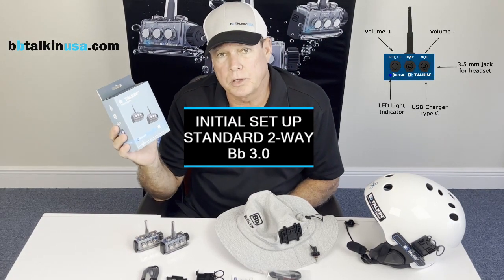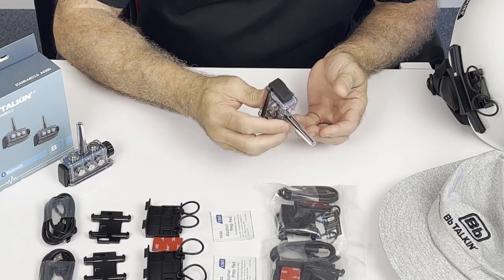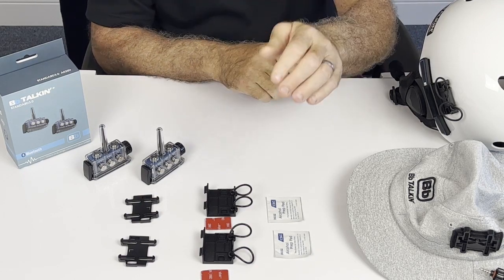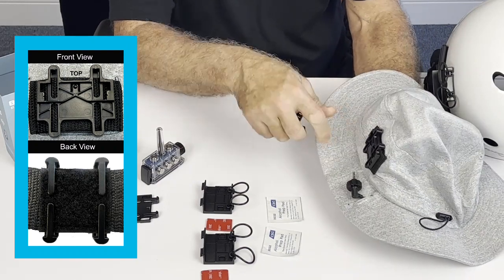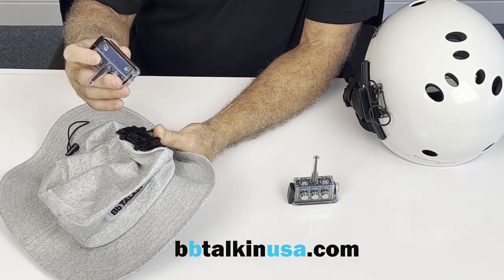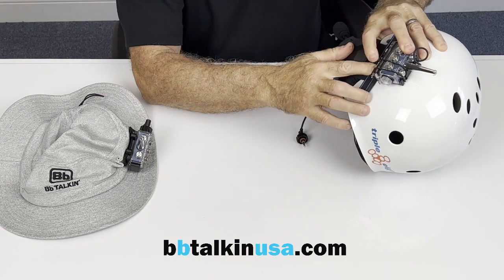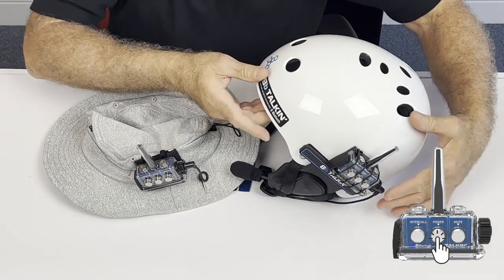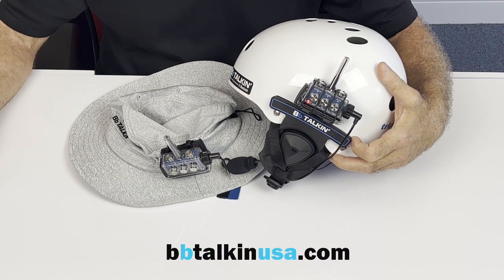BbTALKIN USA Equipment Set Up Guide – Standard Bb 3.0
This is a complete guide on how to set up your BbTALKIN equipment when you first receive it.  Our standard two-piece communication set comes paired together and ready to use.  Simply power on and press one button to connect.  Our exclusive waterproof headsets plug into your device.  We have a variety of headsets customers can choose from.  Our waterproof headsets are truly waterproof.  You can submerge them completely in the water and when they come back out, the microphone and speakers in the headsets still work!  Watch this video to see how to install your BbTALKIN helmet headset or hat headset.  Once you install your headset on your helmet or hat, you are ready to go out on the water.  Use our intercom to talk to your coach, family and friends.  We make communication on the water simple and fun.